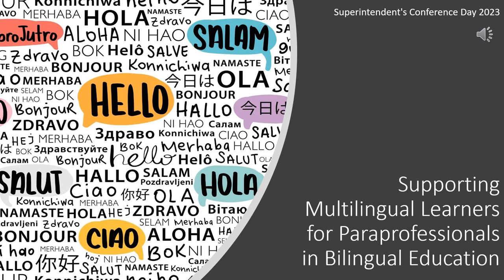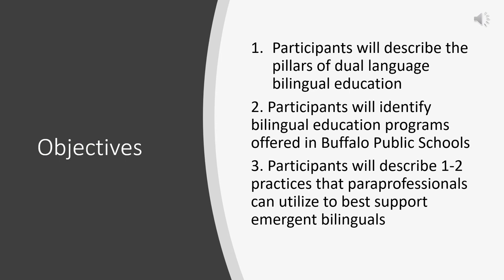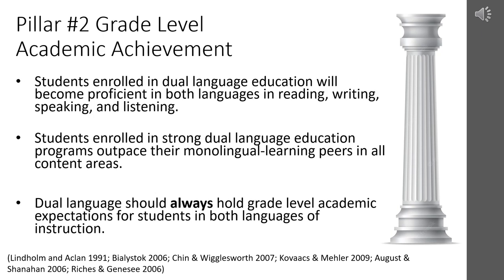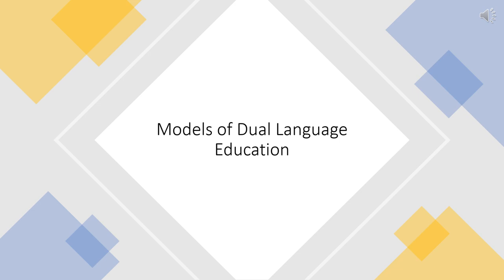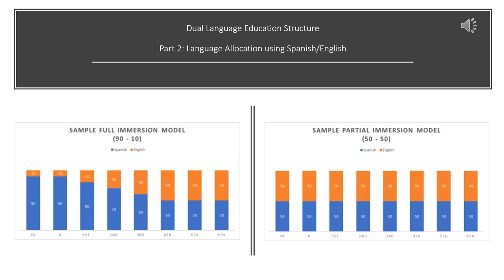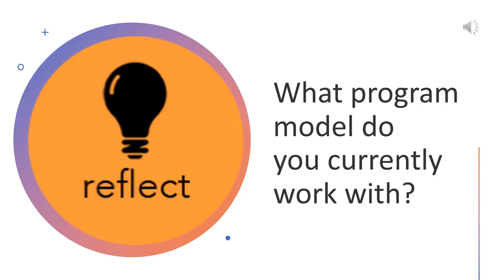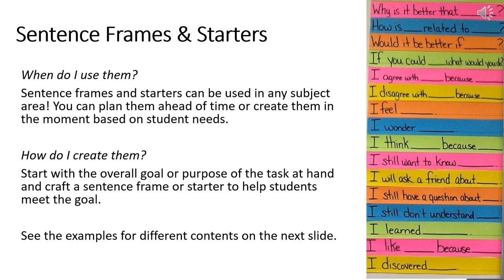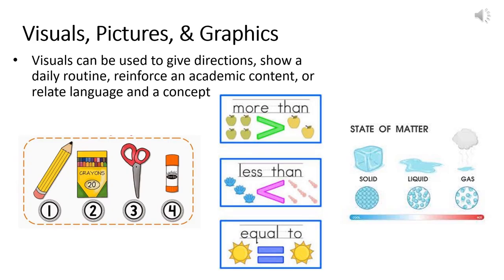SCD Bilingual Education for Paraprofessionals